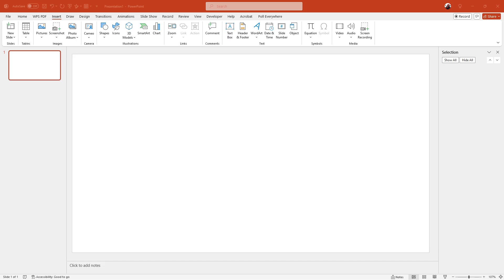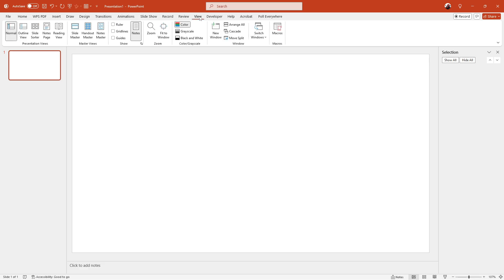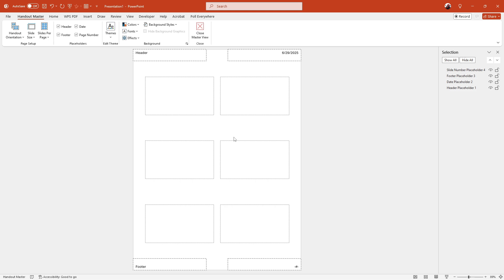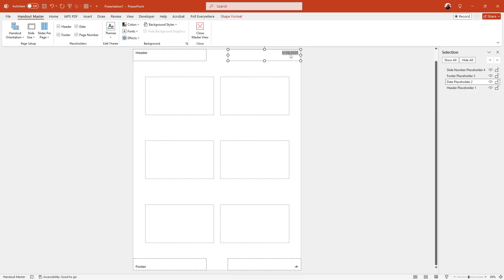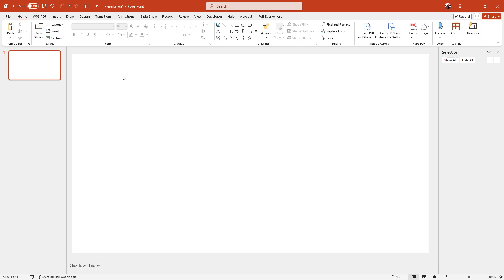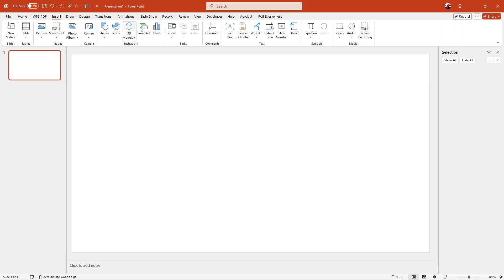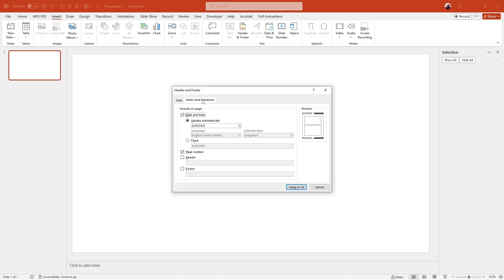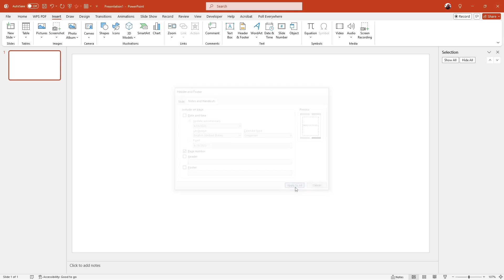Powerpoint - How To Remove the Date From Handouts [2025 Full Guide]